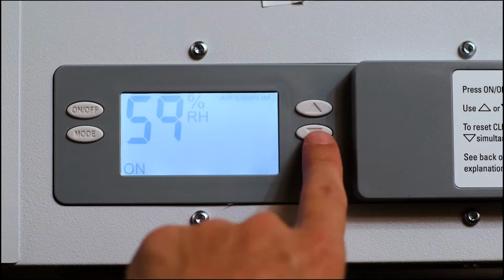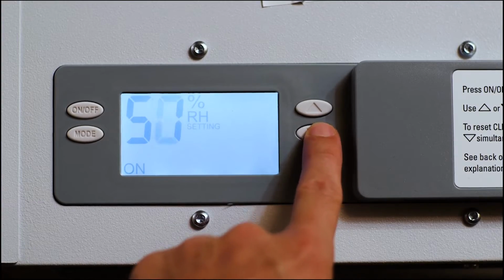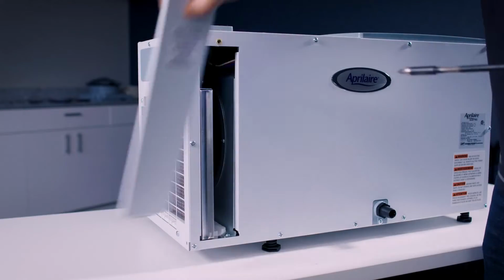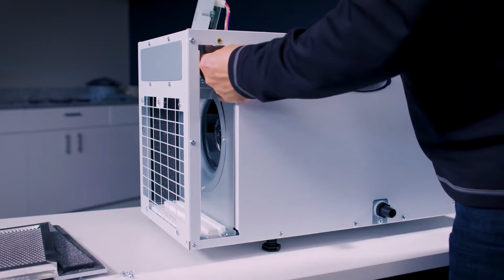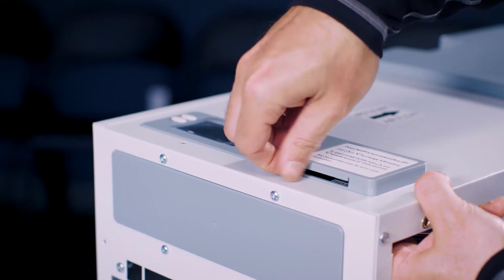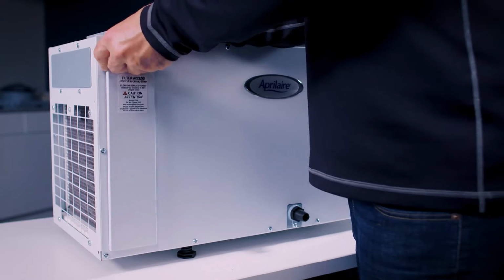Aprilaire Dehumidifier Error Code E1: How to Fix it and DIY Warranty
🏡 Experiencing an E1 error code on your Aprilaire Dehumidifier? Don't panic – our video, "Aprilaire Dehumidifier Error Code E1: How to Fix it and DIY Warranty," has got you covered! 🔧🛠️

Join us as we unravel the mystery behind the E1 error code and provide step-by-step instructions on how to troubleshoot and resolve it. From simple DIY fixes to leveraging your warranty for professional assistance, we've got solutions for every homeowner. 💡🔍

 🕵️‍♂️🔍 Discover common pitfalls to avoid and ensure your Aprilaire Dehumidifier operates smoothly and efficiently.

⏳ Don't let an E1 error code disrupt your comfort – watch our video now and regain control of your indoor environment! 💬🏠 AprilaireDehumidifier E1Error DIYFix HomeMaintenance 🌬️🚫

📚 Exciting News from Crawl Space Ninja! Grab your copy and dive into essential insights for a healthier home

📌 Stay Informed:
- Essential Guides to Crawl Space Encapsulation, Waterproofing, and Wood Rot Fungus

💬 Have a question? Ask Michael Church and your query could become a video!

📍 Service Area:
Knoxville, Chattanooga, Nashville (TN)
Alpharetta, Athens, Columbus, Augusta, Atlanta (GA)
Raleigh, Charlotte, Wilmington (NC)
Delaware, Lexington (KY)
Charleston, Greenville, Columbia (SC)

00:00 Introduction
00:18 What is an E1 code?
00:35 How to fix it
01:35 Warranty
02:06 Thanks for watching!!